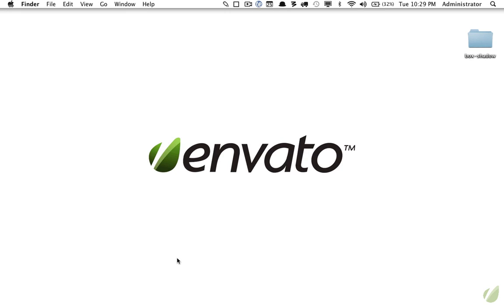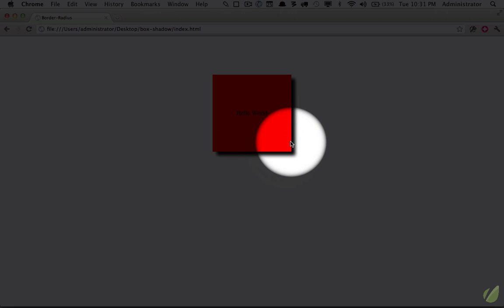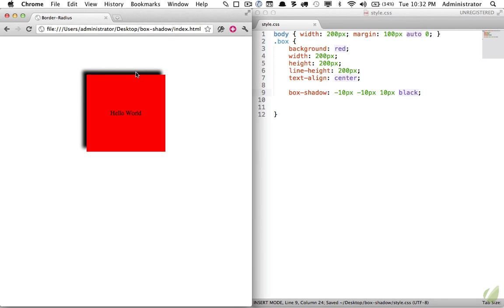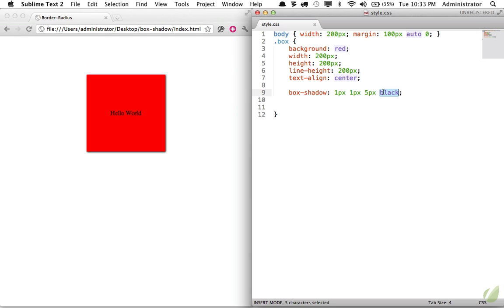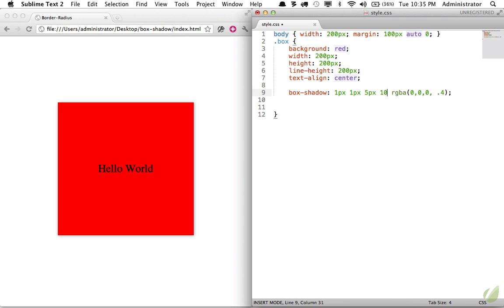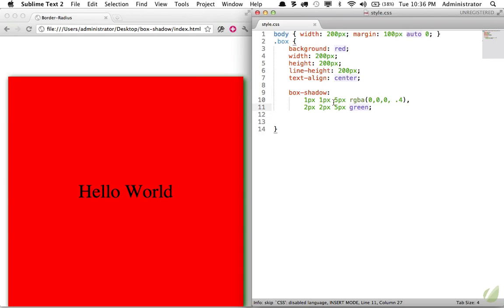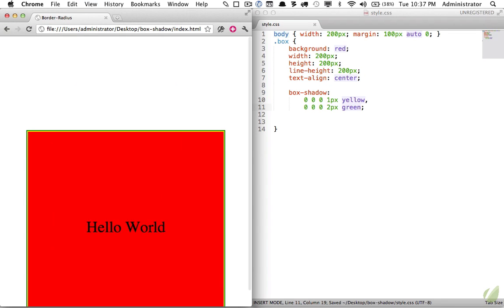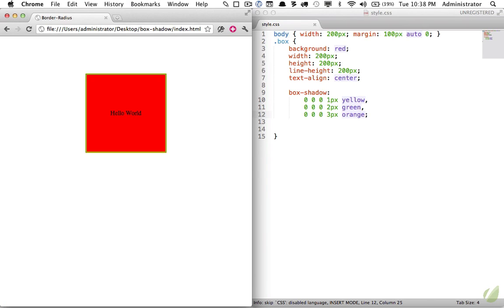2-HTML5 and CSS3 Beginner Tutorial Box Shadow